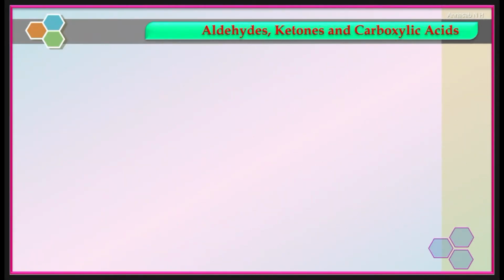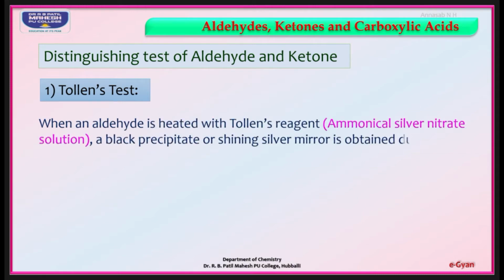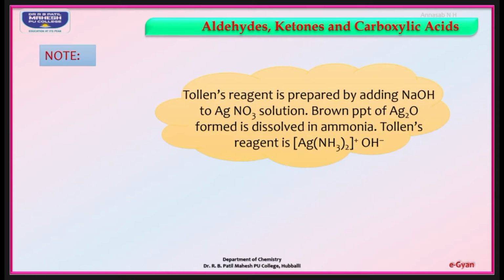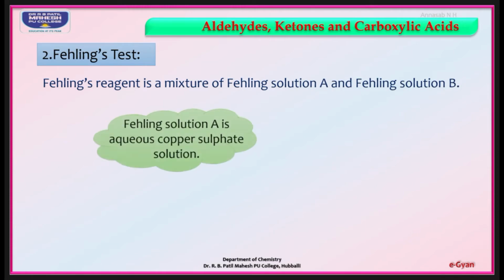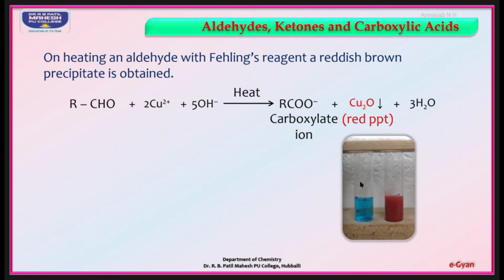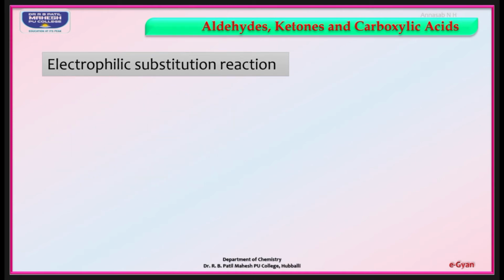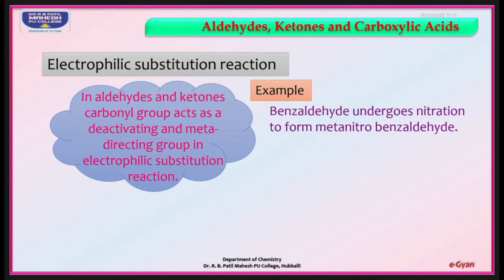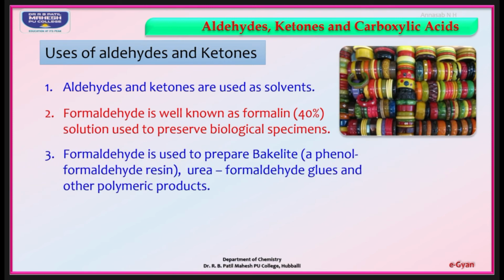Aldehydes, Ketones and Carboxylic acids, Video Lecture 08